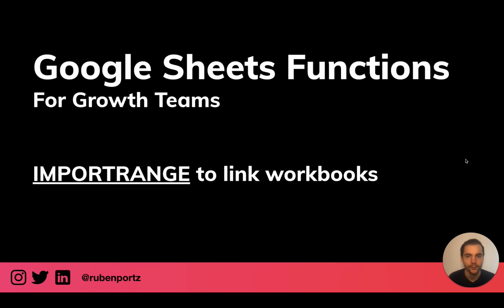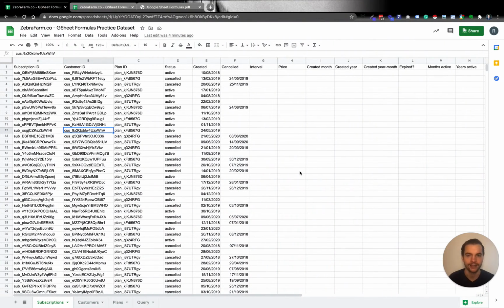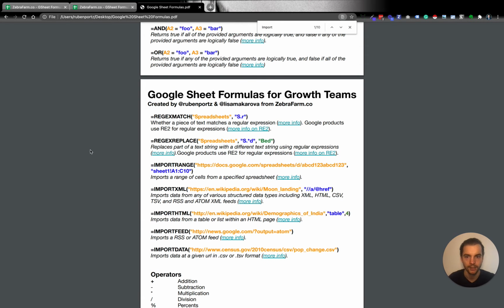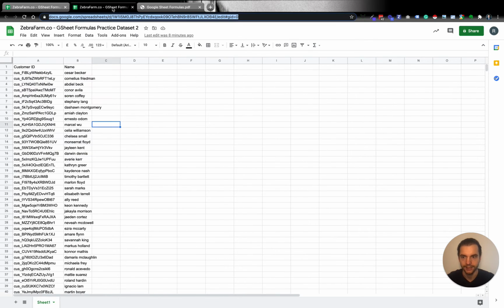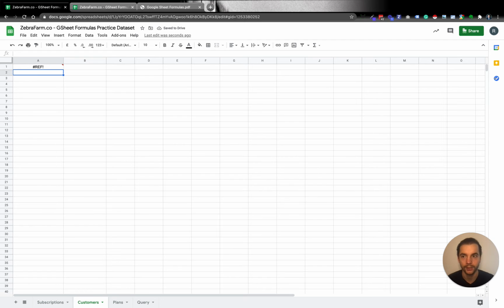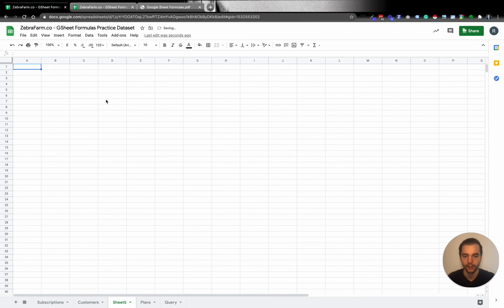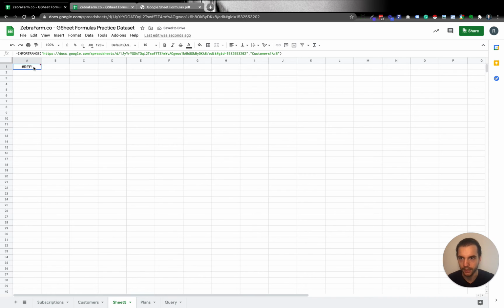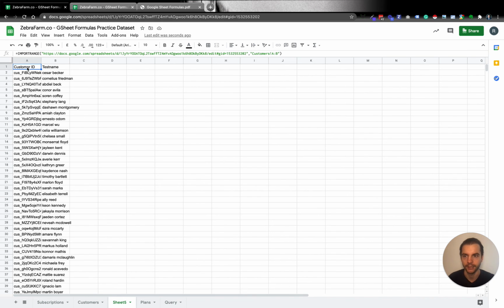Linking data between workbooks, files and:or tabs using IMPORTRANGE in Google Sheets